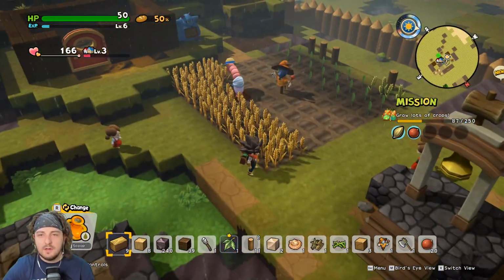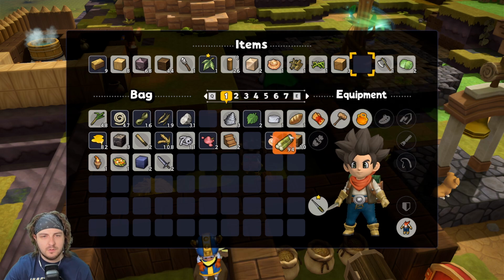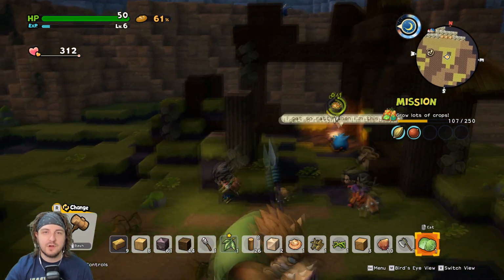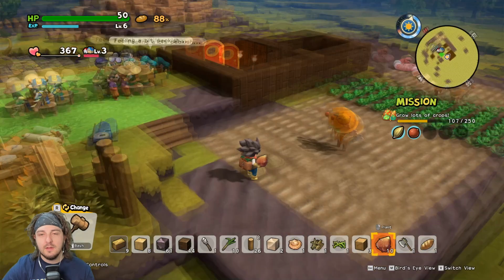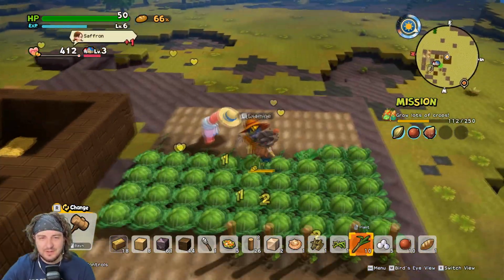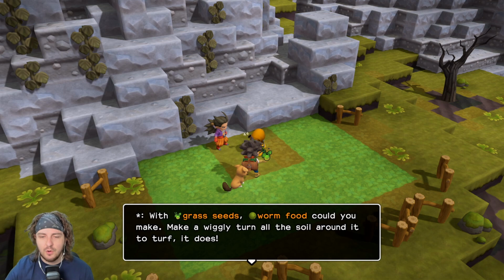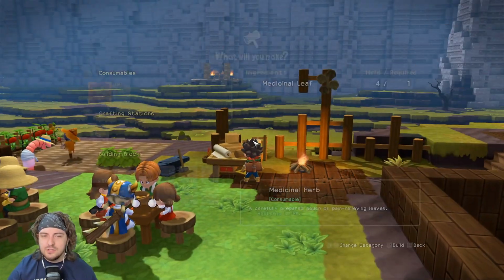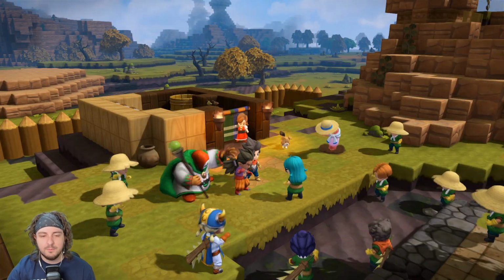Let The BATTLE Commence! - Day 10 - Dragon Quest Builders 2 (Blind)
DRAGON QUEST BUILDERS™ 2 is a block-building RPG set in a fantasy land threatened by an evil cult. Explore, battle, build and harvest in the charming single-player campaign or build big projects in the online sandbox mode for up to 4-players.